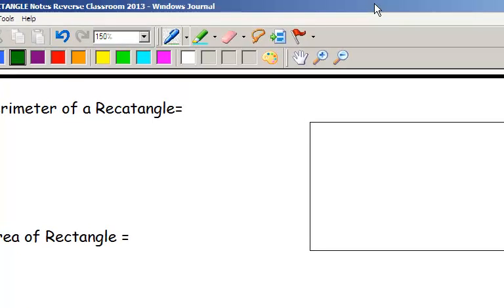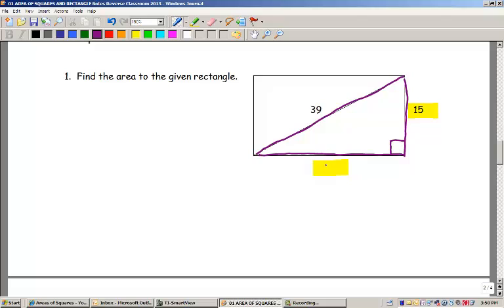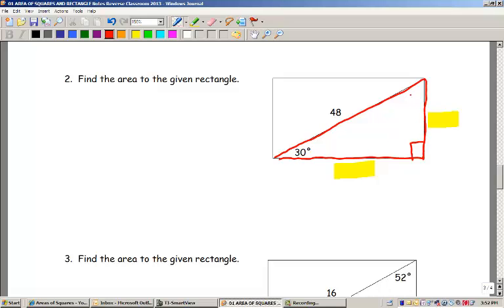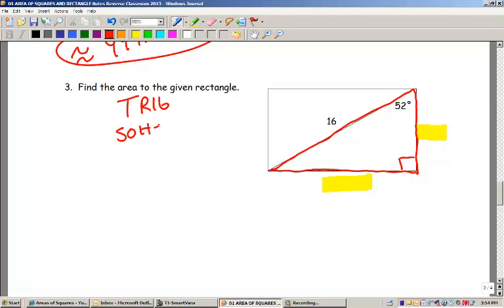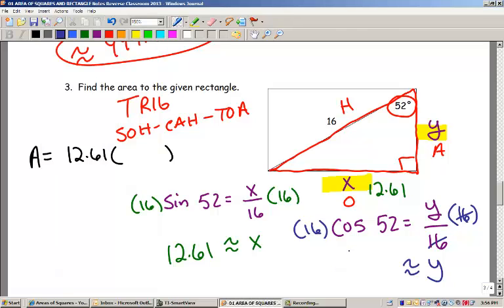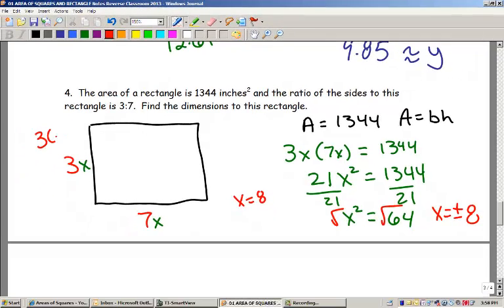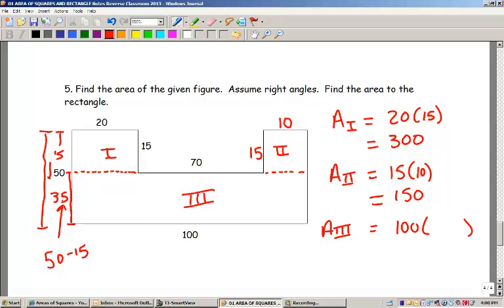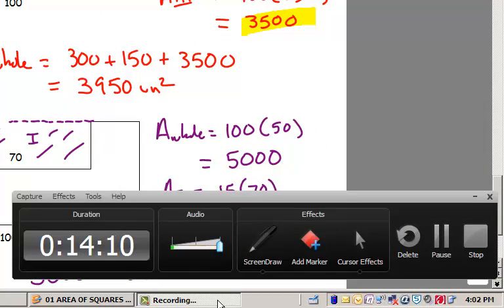Area of Rectangles